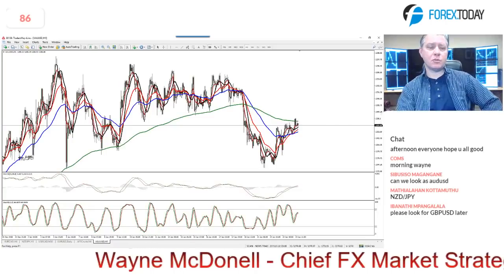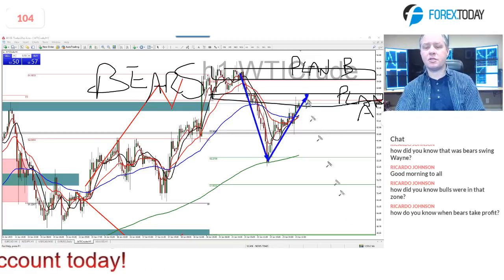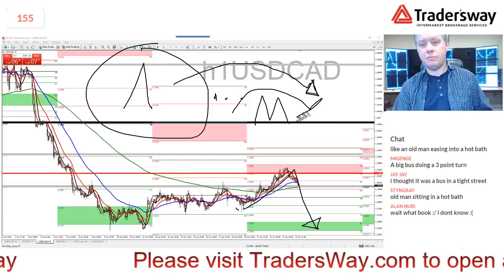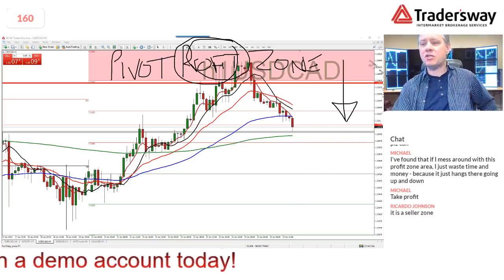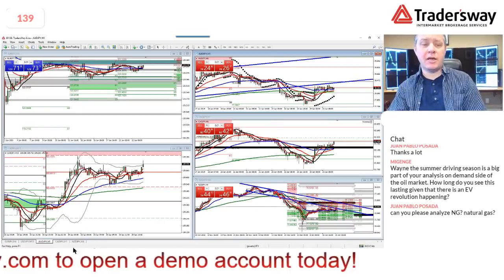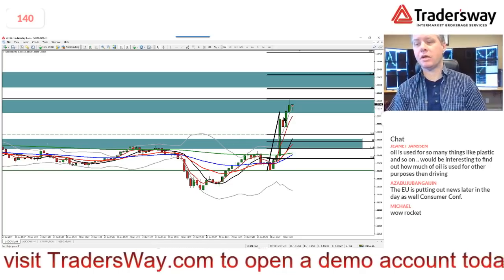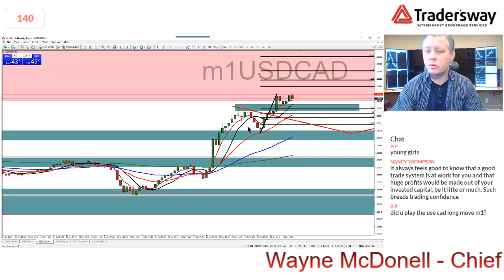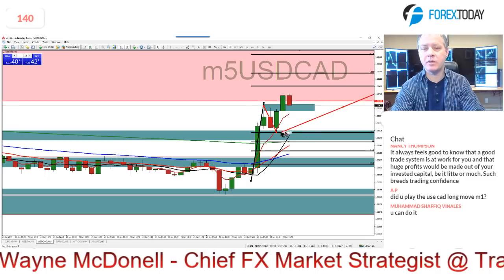LIVE: 📈 Forex (FX) Trading and Analysis Video - Forex.Today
Live forex Webinar hosted by Forex.Today. Forex Traders are welcomed to join and ask questions!  Do you want me to cover a specific currency pair like EUR/USD or GBP/JPY?  JUST ASK!   Download my chart templates and indicators here for free

Technical and Fundamental Trading Strategies Covered.  Questions and Participation Welcomed.